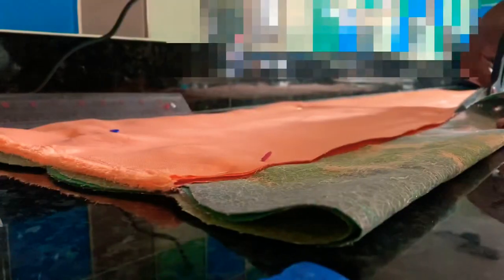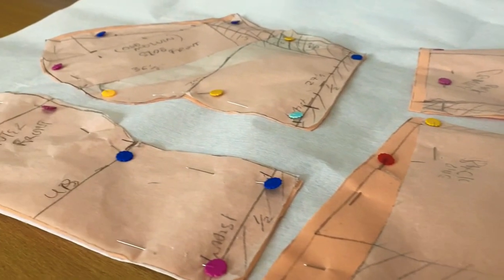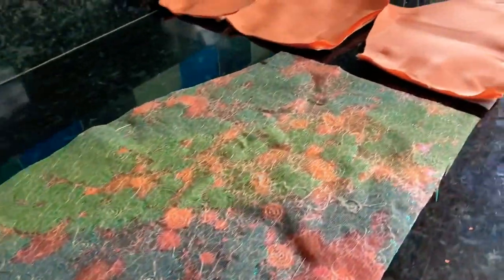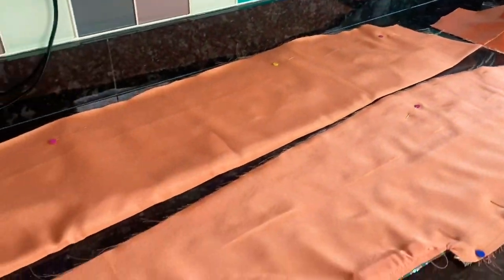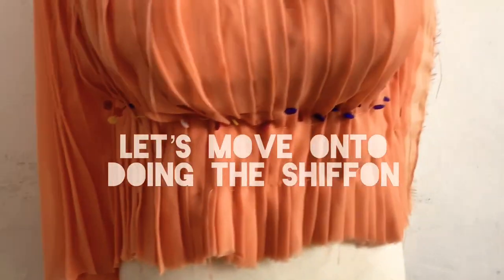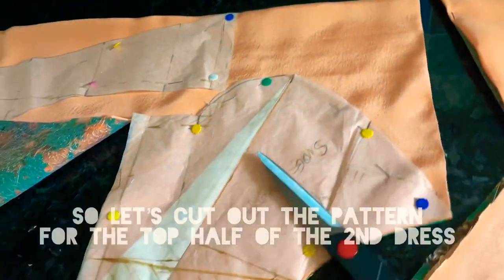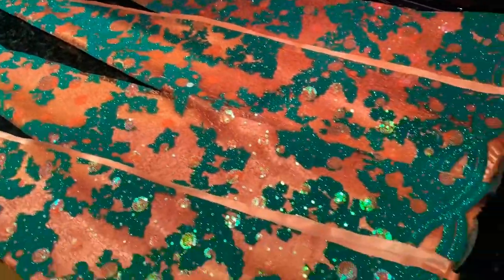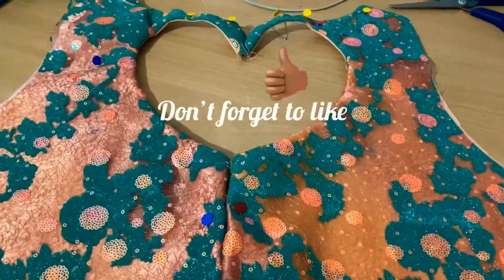How I made two party dresses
Hey guys,

￼welcome to the channel complements of the season today in this video I will be showing u how I made two beautiful dresses for two of my wonderful clients. It’s not a detailed video but just basically showing you bits and pieces of how I put the pieces together. I hope you enjoy it.

Esty :- Etsy

See u all again in my next one 🙏🏾💋